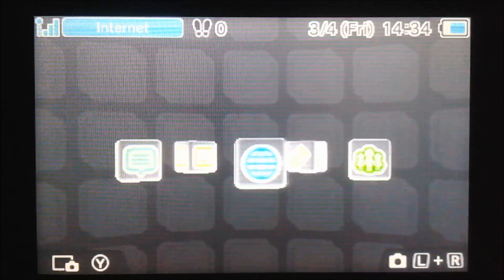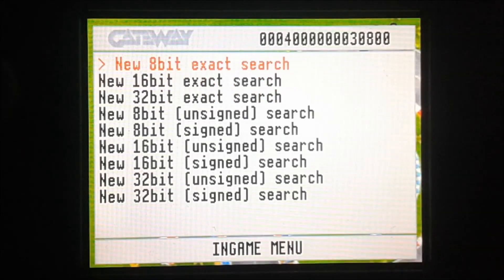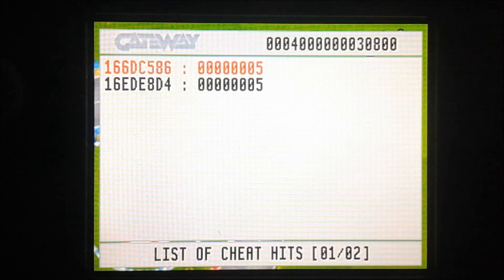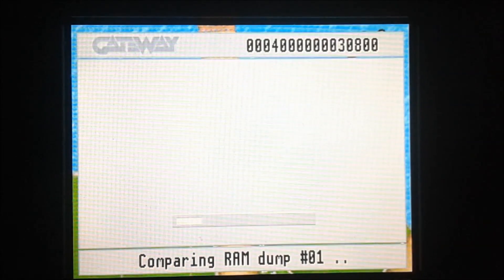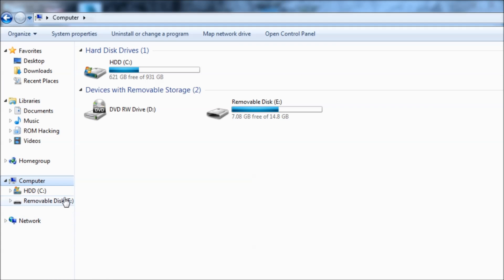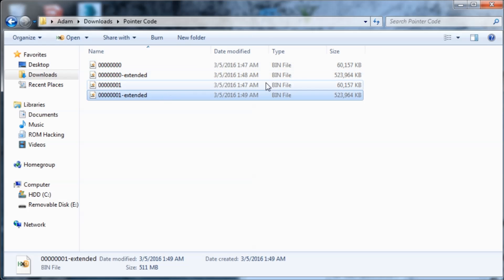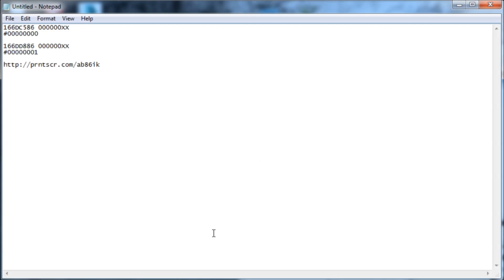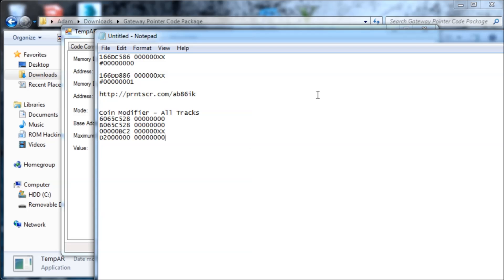[3DS] How To Make Gateway Pointer Codes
Today, I'll be giving you a more advanced, but essential tutorial in coding. Pointer codes are used for many things. If you didn't understand what I said, I'll try to explain some more below.

A "pointer" is an address that writes to another address.

Example code:
Coin Modifier [DarkFlare]
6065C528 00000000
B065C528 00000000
00000BC2 000000XX
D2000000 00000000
This will go to address 0065C528, take the value of that address, and enterpret is a new address. Then, it will write 000000XX to the new address.

---FAQ---
Why will it go to 0065C528 and not B065C528?
That's simply because the codetype Gateway uses for pointers is BXXXXXXX. Scroll down to "Code Types"

Is the 6XXXXXXX line really necessary? On the Nintendo DS, it wasn't, it could be removed as long as everything else was identical as the BXXXXXXX line.
No, it cannot be removed. You'll crash without it.

Can I use a pointer code format with a static address?
It would be useless, but if you want to do it for practice, it will work.

If I wanted to make this clone, couldn't I just find the offset for each track and combine them all into a 32 line code?
You could... but this would be so much more effective and easier. You'd look like a fool for wasting that much time on a simple code like this.